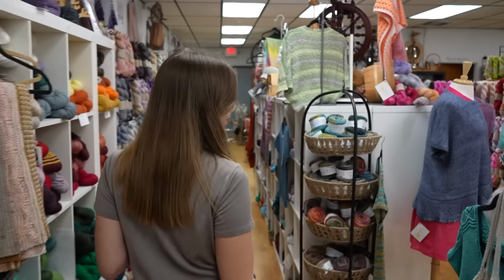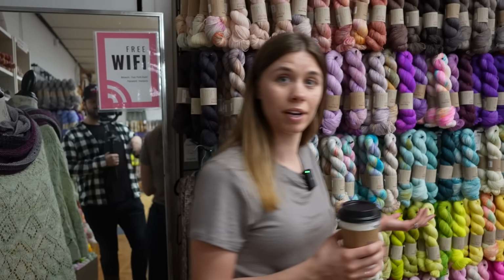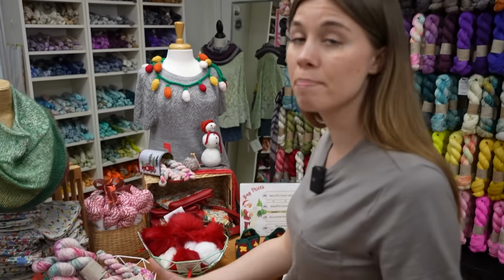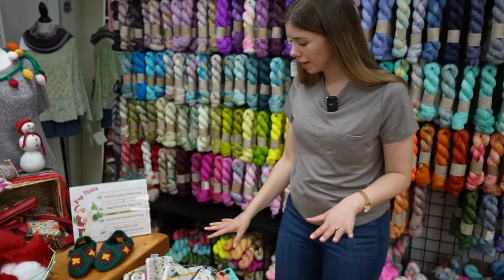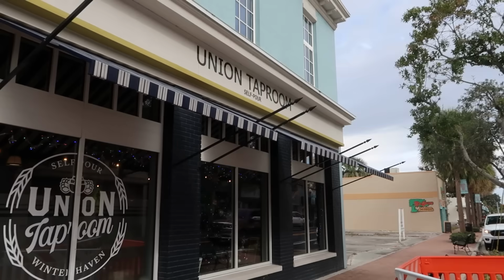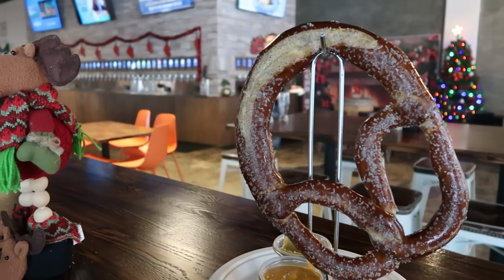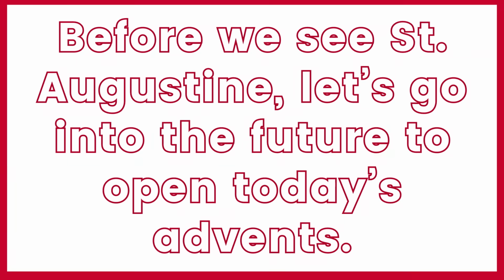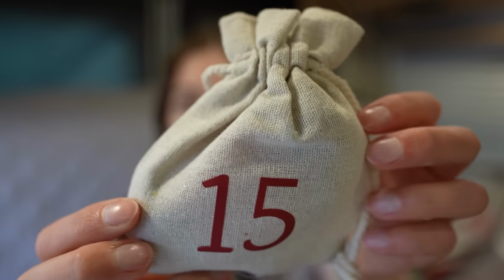DAY 15 - Starting My Advent Project (finally) | Vlogmas 2023 | Knitty Natty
Welcome to Vlogmas 2023! I'm taking you along with me each day through December 25th. This year we are traveling full-time in our van! December is going to keep us in Florida, but there will be loads of interesting places that we see and of course knitting, crochet, Disney, and lots of Toaster! New videos drop every day at 8:00 AM Eastern. This year I'm filming three days ahead to allow time for editing (especially with spotty internet while we travel). Enjoy!